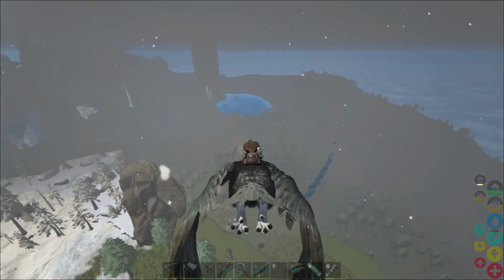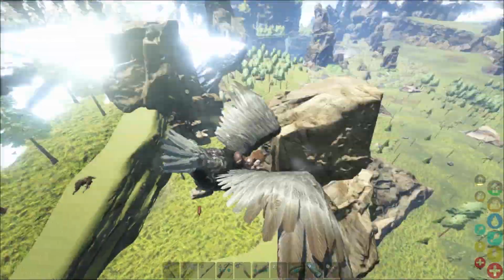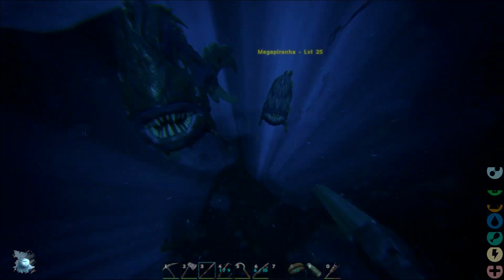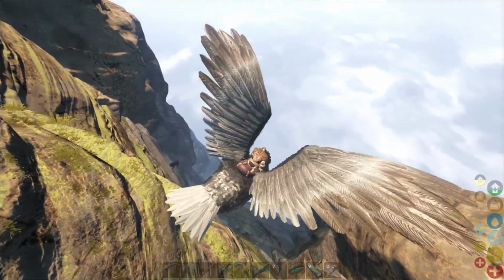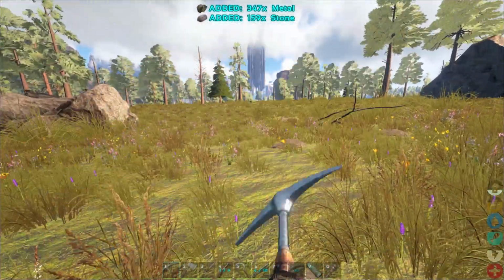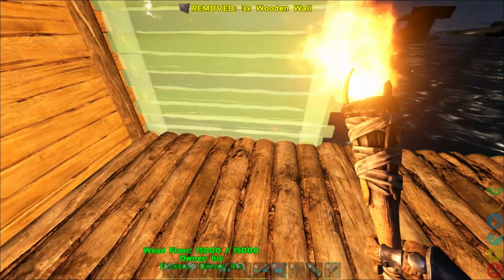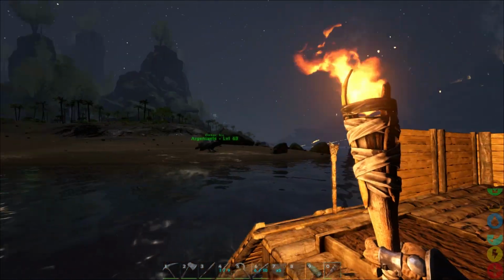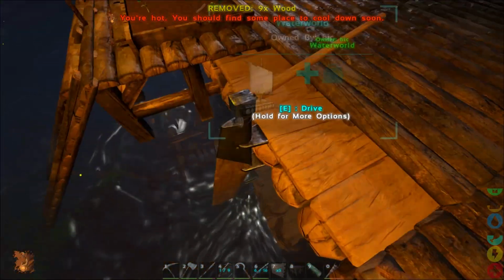★ Penguins in the Center - Modded ARK: Survival Evolved let's play - Ep 23 - single player S4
Our Modded ARK: Survival Evolved single player let's play has the beginnings of a base, but lots of work remains. However, we can't be expected to work all of the time, so let's continue to have a little fun. But work will be expected.

Welcome to series 4 (yikes!) of ARK: Survival Evolved. Let's play some ARK: Survival Evolved as we use the Center map and explore this entirely new area. Lots of stuff to be found, from lava and snow, to a floating island, and who knows what else? Ruins? Underground areas? Lots to see. May take a while to see it all, but we'll try.

Let's Play modded ARK: Survival Evolved single player with well over a dozen mods, including the Center map mod among others! ARK: Survival Evolved is an open-world survival game where you can tame dinosaurs, mount dinosaurs, build a base or build a house, and generally run around and craft spears, bows, and even guns, all while playing single player (you can play multiplayer, but this is a modded SP series).

Let's Play ARK: Survival Evolved in a single player setting as the game was just released into early access on Steam. Whether you're interested in killing dinosaurs or farming plants and seeds. This is a solo (local) let's play so you won't be seeing any crazy multiplayer action, but instead you'll see dinosaur taming, dinosaur riding, and settings as far as a GeForce Titan X can handle. While this game is available now on Xbox One, I don't believe it allows for mods, so we'll be playing the PC version.

ARK: Survival Evolved is currently in early access.